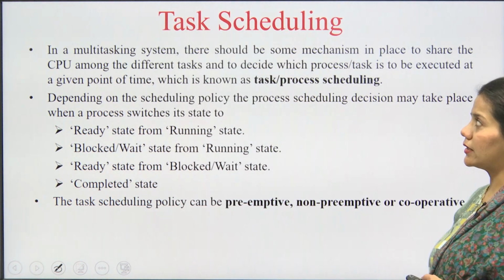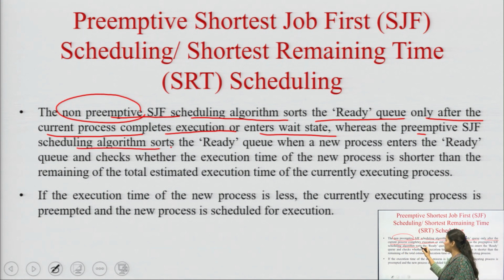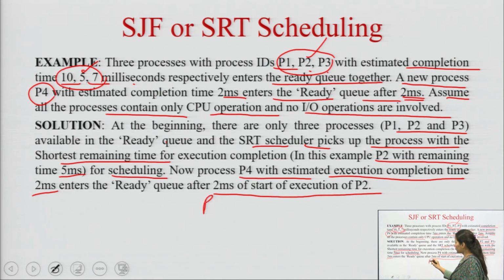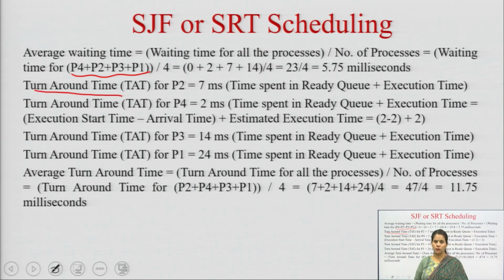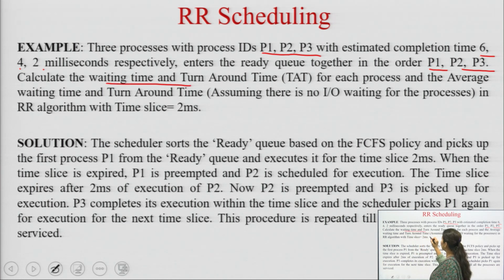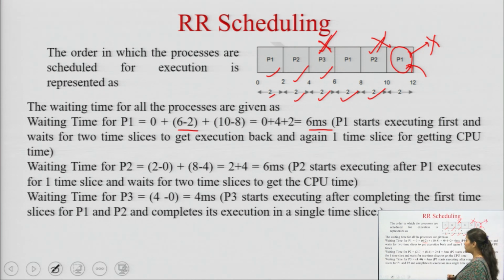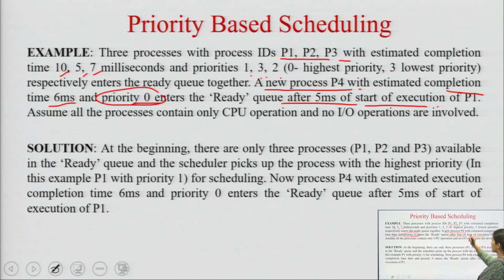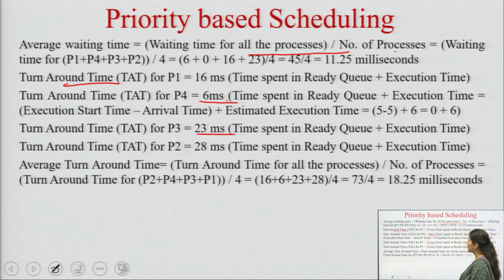Preemptive Scheduling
Subject : EC
Course : Embedded System